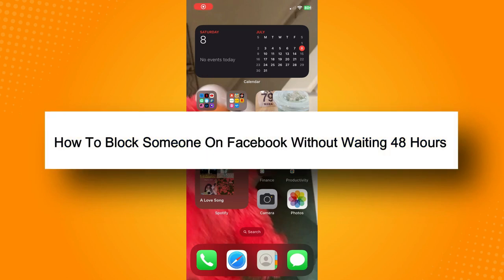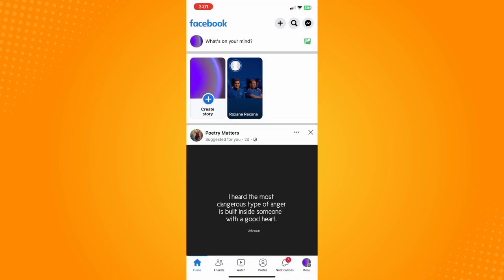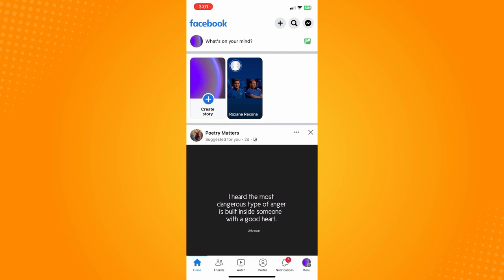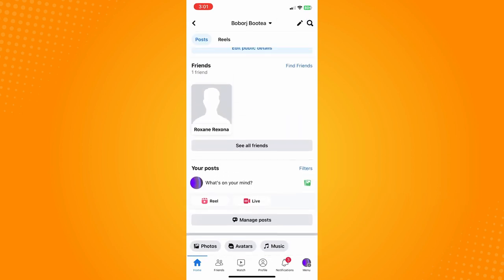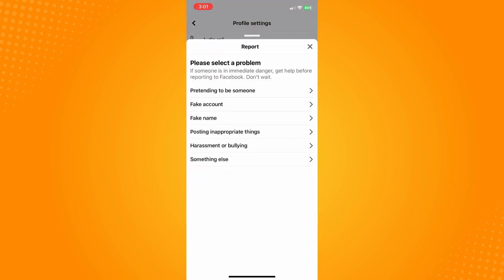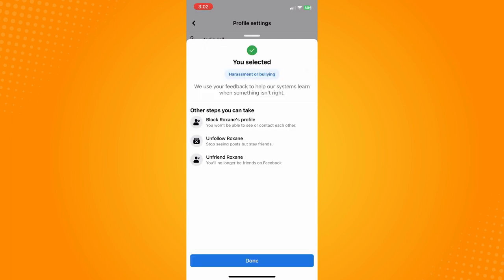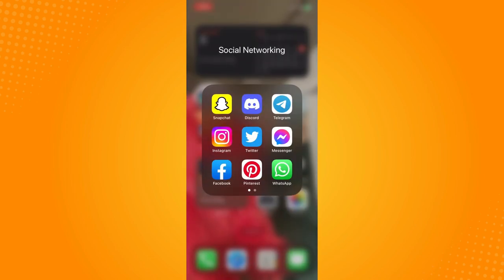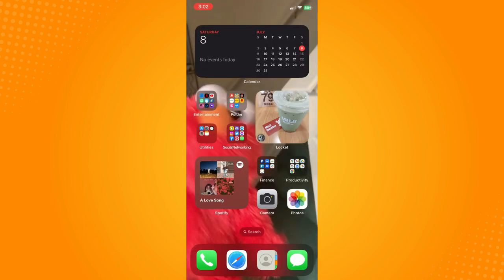How To Block Someone On Facebook Without Waiting 48 Hours (2023)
Learn‎‎‏‏‎ ‎How To Block Someone On Facebook Without Waiting 48 Hours

In this video I will show you‏‏‎ ‎how to block someone on facebook without waiting 48 hours